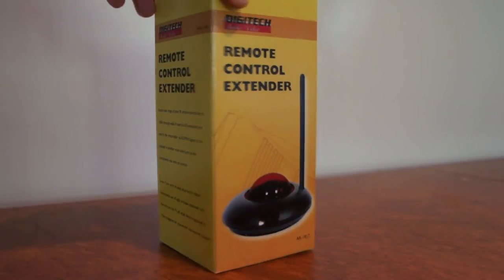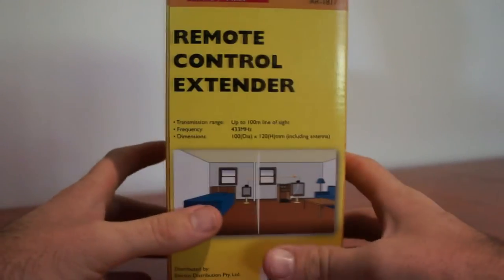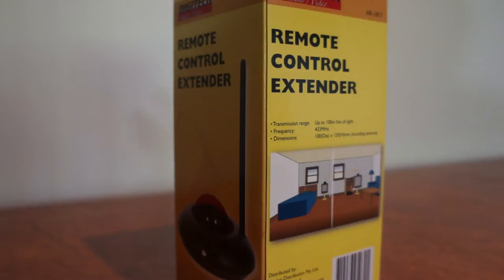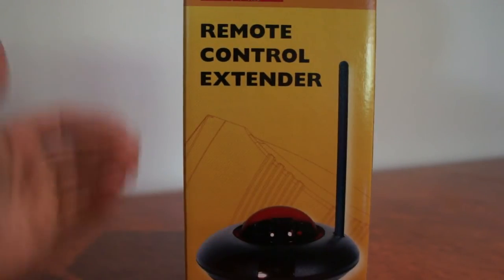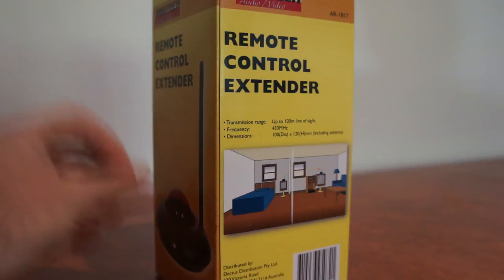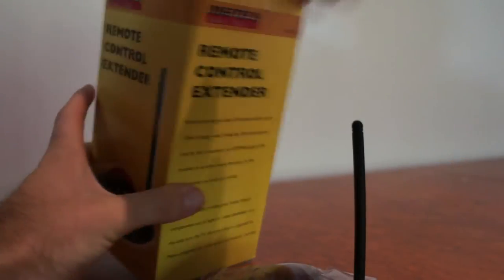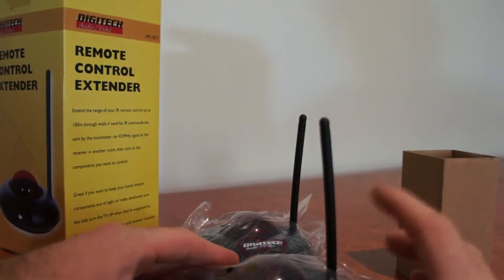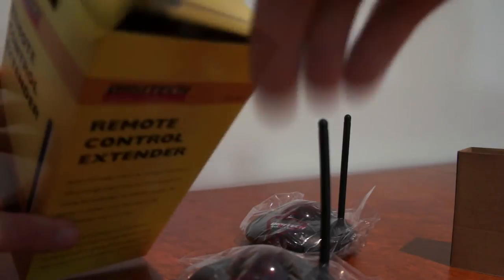IR Extender - Infra Red Extender - How they work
Where to buy an IR extender and how to set one up. What IR extenders do.